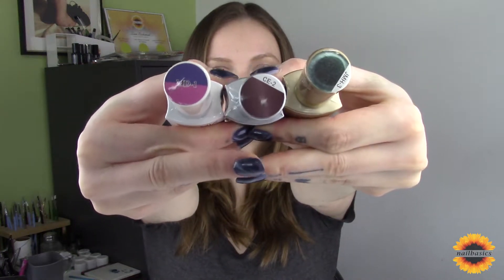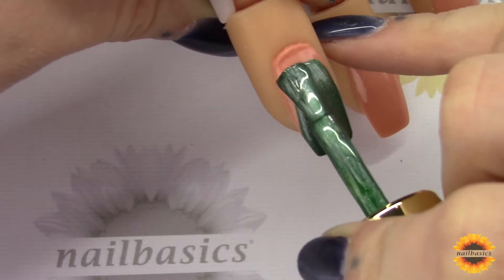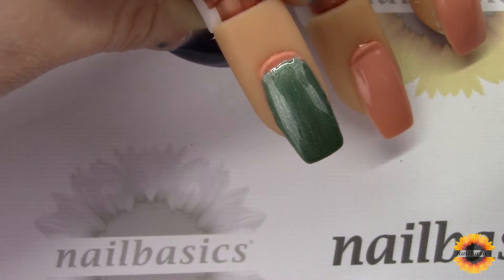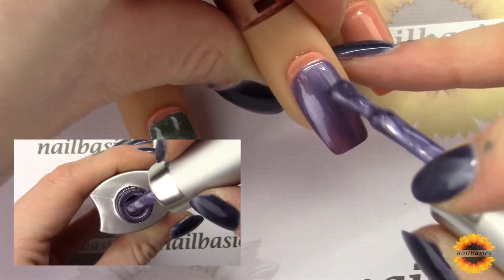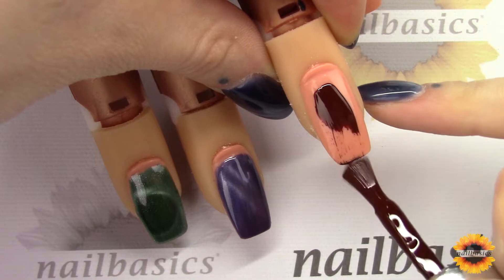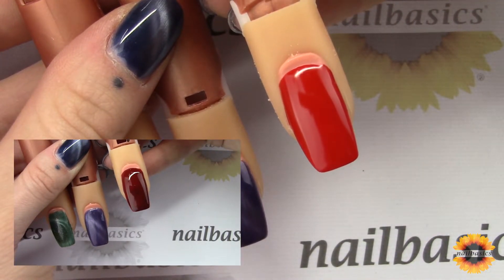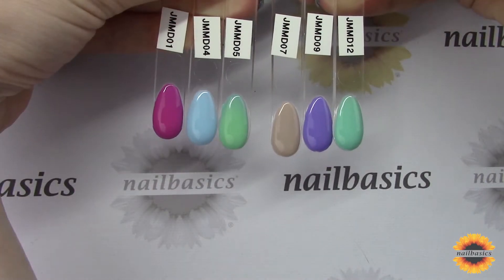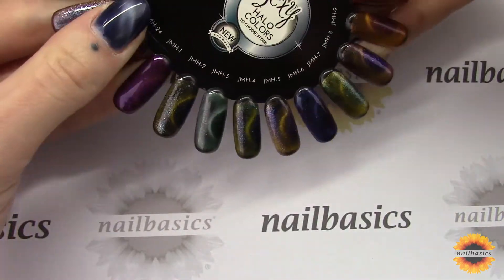Feature Friday || Joya Mia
Introducing 72 all new colours from Joya Mia! Featured 24 new Cat Eye colours, 24 new Mood gels, and 24 Halo gels. Enjoy!

Are you a certified nail tech in Canada? You can order Joya Mia online from us directly right